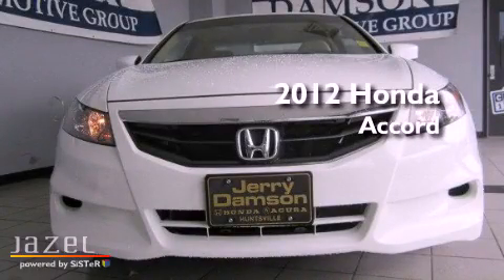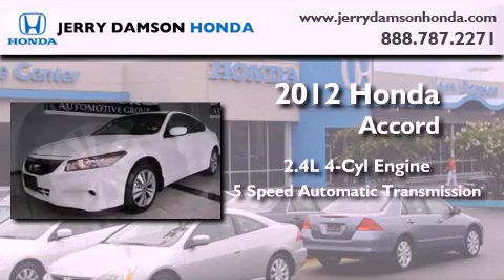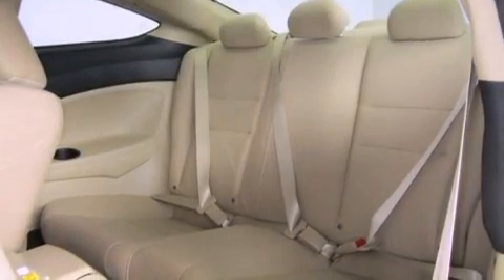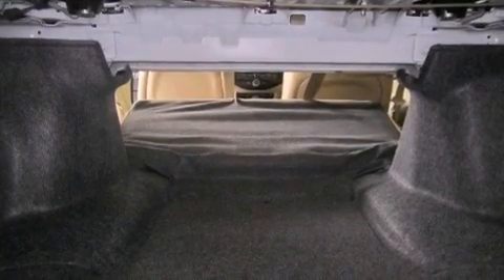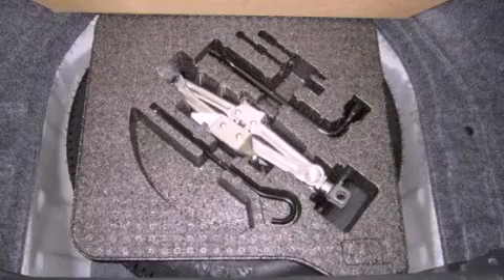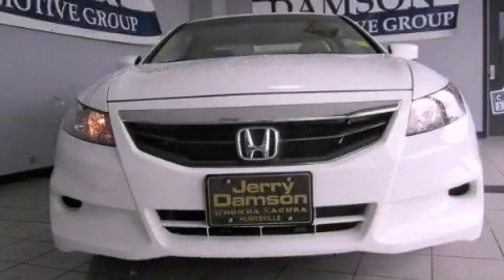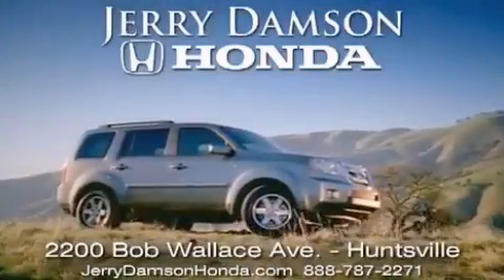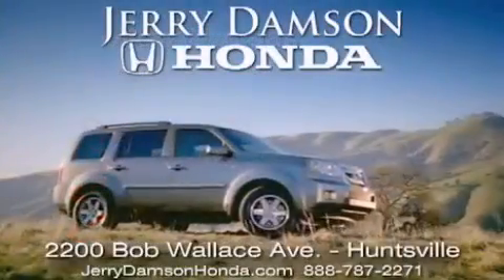2012 Honda Accord Fayetteville TN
Year : 2012
 Make : Honda
 Model : Accord
 Engine : Gas I4 2.4L/144
 Trans . : Automatic
 Exterior : Taffeta White
 Miles : 83

 2012 Honda Accord Huntsville AL